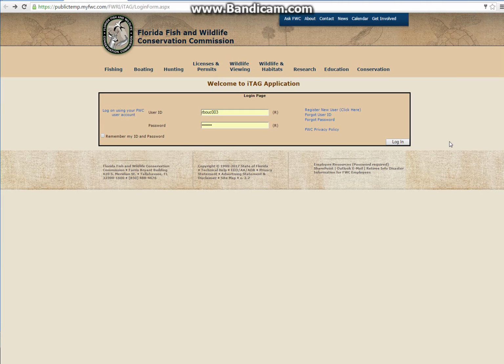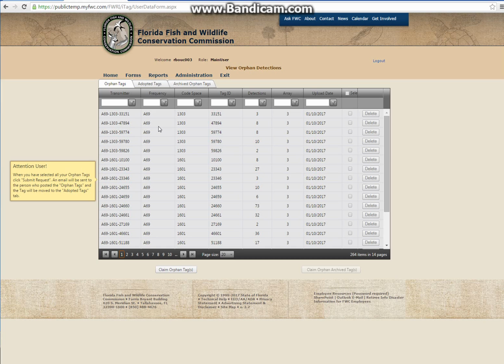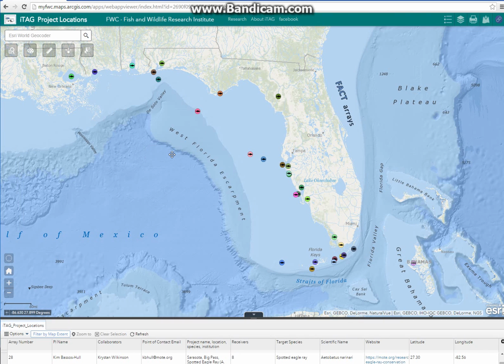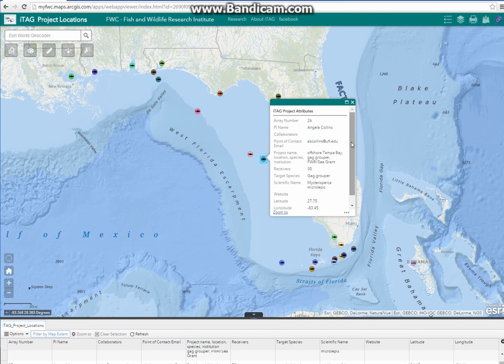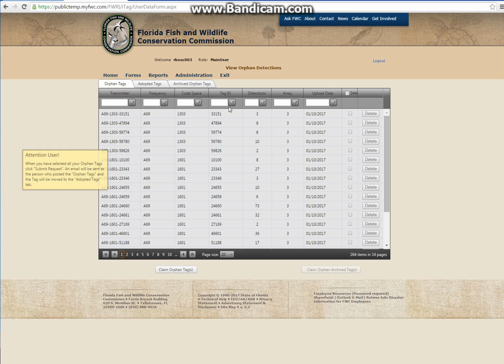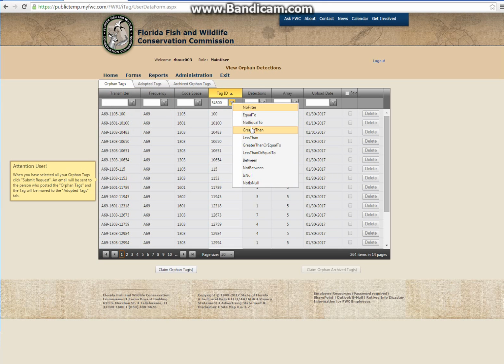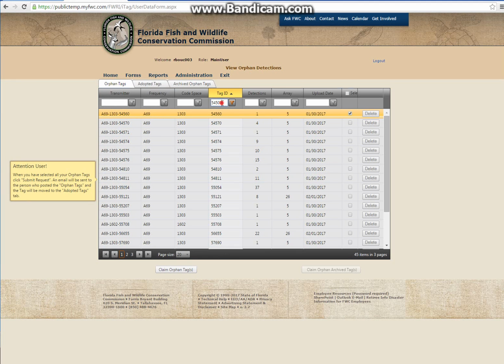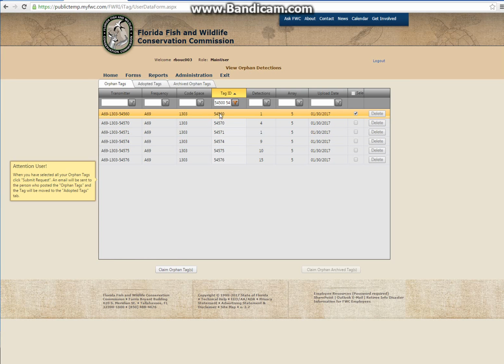Tutorial: Search orphan tags on orphan tag database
Ross walks you through some filtering methods to find your tag sequences.